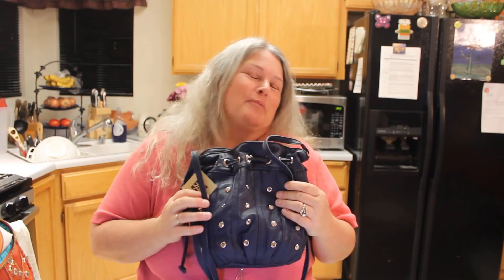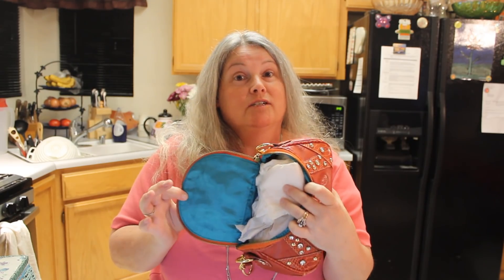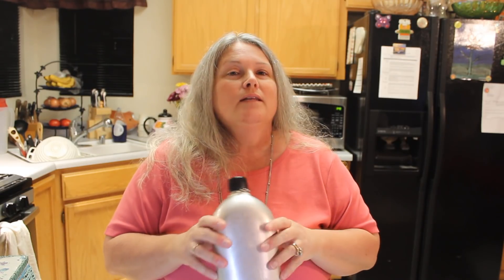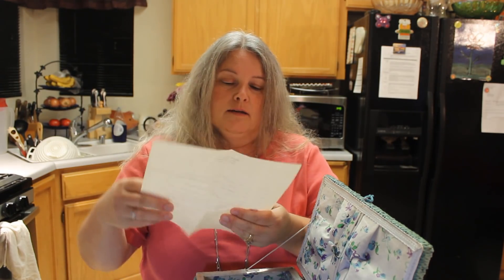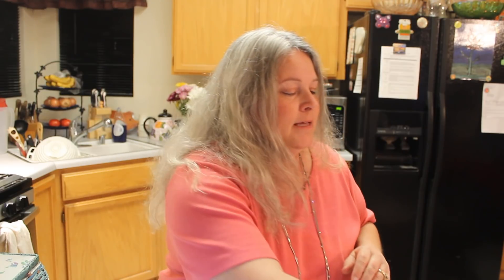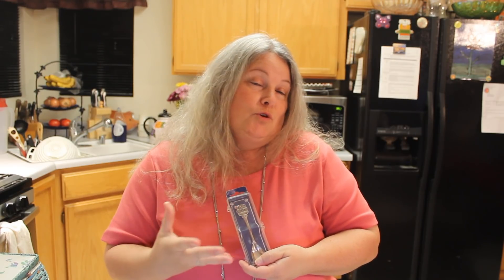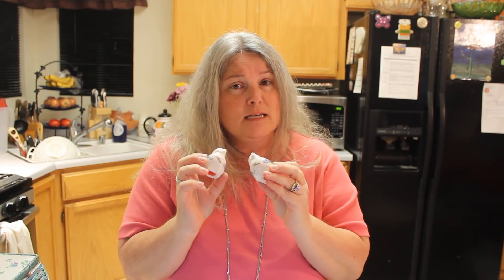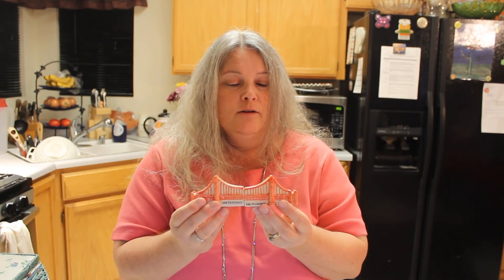THRIFT HAUL MONDAY 5/13/19 TURNING TRASH INTO CASH Reselling Sourcing Re-purposing Garage Sale Finds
Sorry about the rogue BLUE BALLOON! I thought I said something that almost sounded like cursing --- lol --- turns out -- NO cursing, but I completely forget to take the balloon back off!! lol OOOOOOPS!!

5/13/19 Edition -- Hey everyone! The jewelry gals are back, but this time with a thrift haul! Before jewelry, our primary focus was vintage glassware and Pyrex with a little of "this and that" mixed in for fun! We are going back to our roots for some good old fashion resale action! What treasures will we find? Follow us on Mondays to see what goodies we brought home during the week from garage sales, thrift stores, estate sales etc!

Don't worry! We are working on a having a set schedule of events with Thrift Haul Mondays, Mystery Jewelry Box Openings on Wednesdays with Fridays being dedicated to finish up box openings, going live, pop up sales etc. On weekends, let's have some fun! So stay with us for new adventures, lots of jewelry, and more surprises!!!

SOME TOOLS OF THE TRADE WE USE (pretty inexpensive to get started!):

BASIC METAL TESTING SOLUTION KIT With STONE (approx $16):

LARGER TESTING KIT WITH SCALE & LOOP (approx $34.99):

DIAMOND TESTER ($16.99):